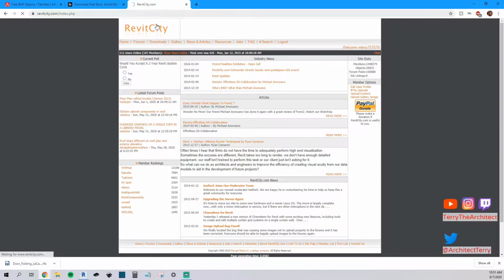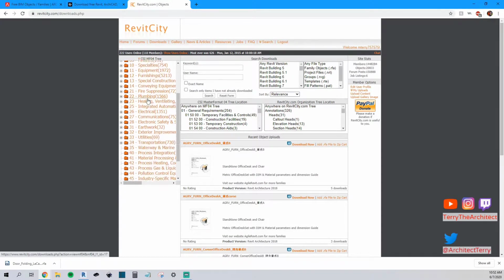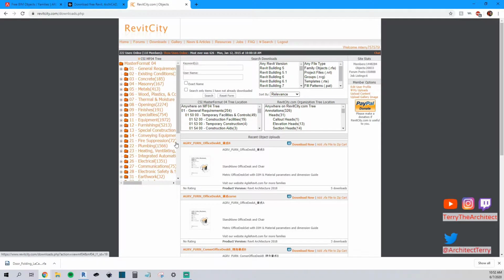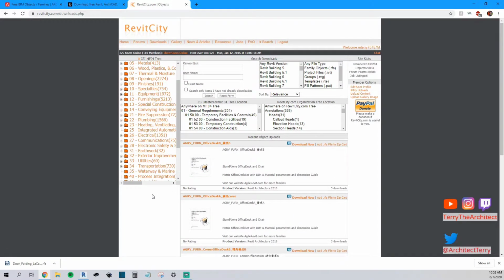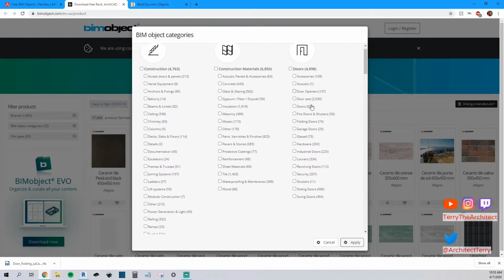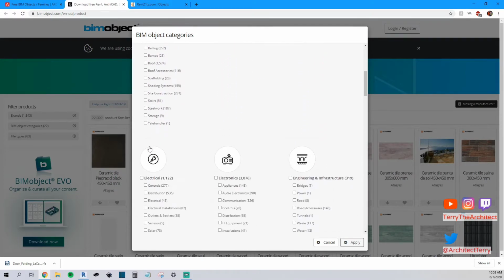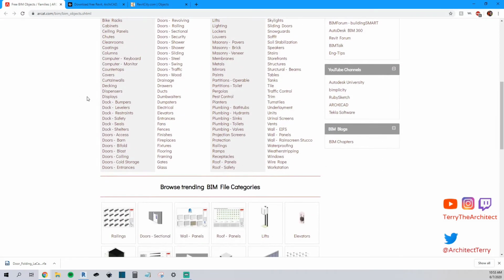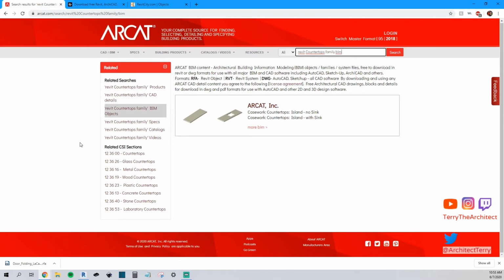Revit Best Families Websites